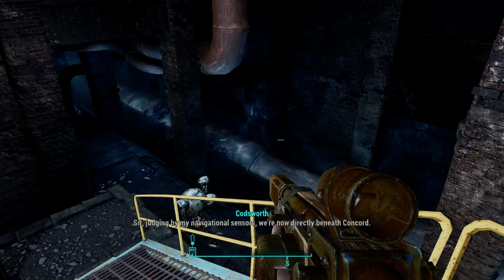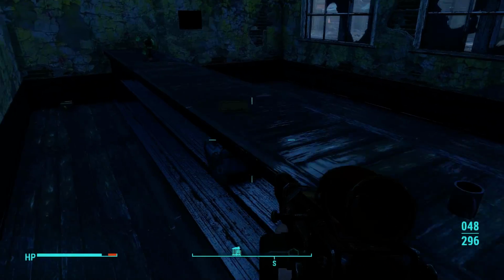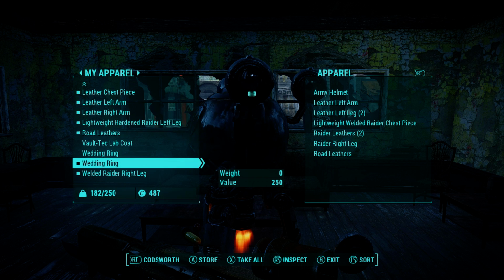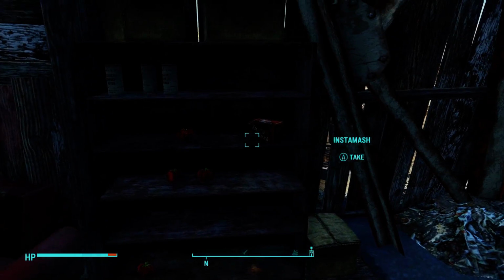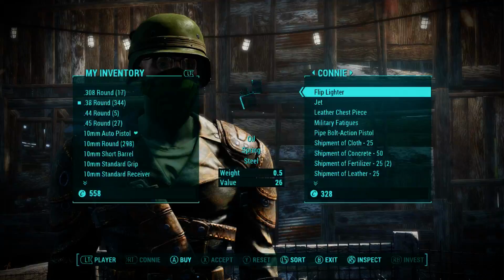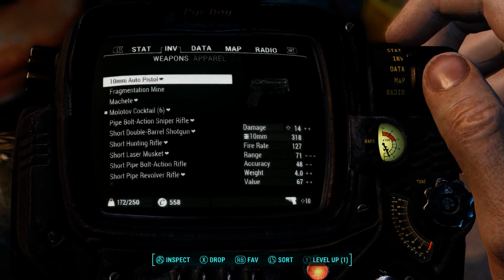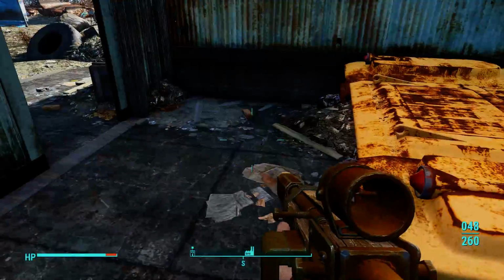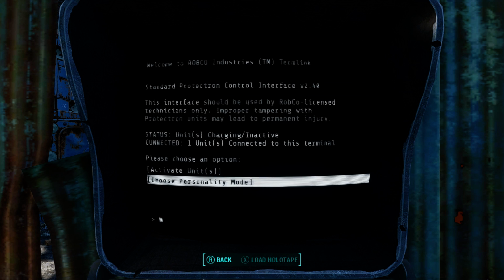Fallout 4#9 - SunShiny Day!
Hey there In this ep we have no quirks or shutdowns thank lord haha. An exploration episode and the continuation of our small menial tasks so enjoy and like fav or sub.